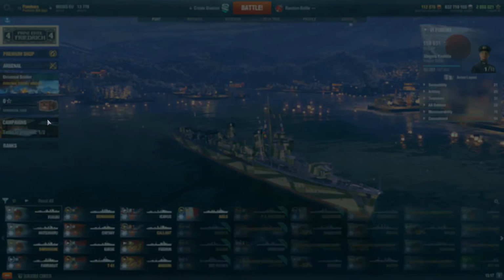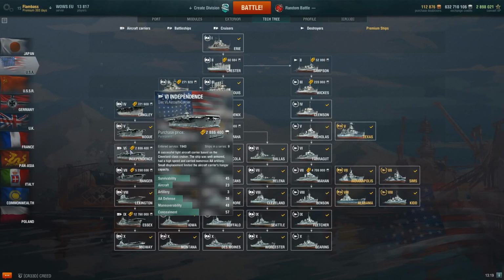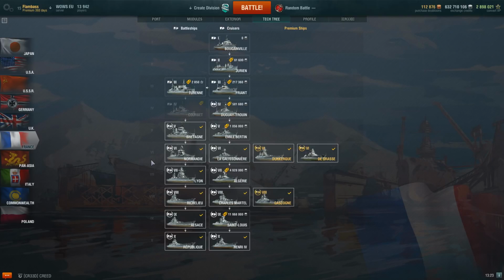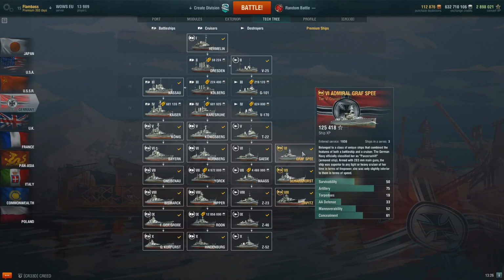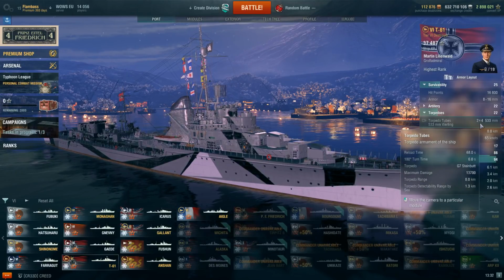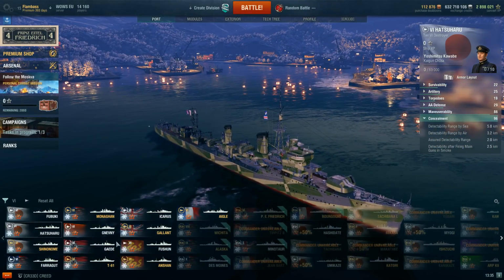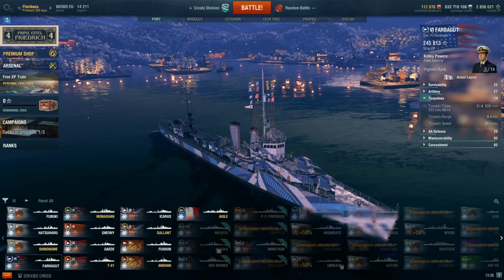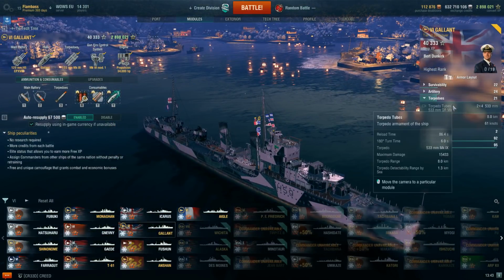World of Warships - Best picks for RANKED SPRINT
Another RANKED SPRINT season is upon us and here are the best picks + why is this season different than previous one.
Join me LIVE on twitch today
Enjoy and have fun watching, I hope this was useful to you ;)